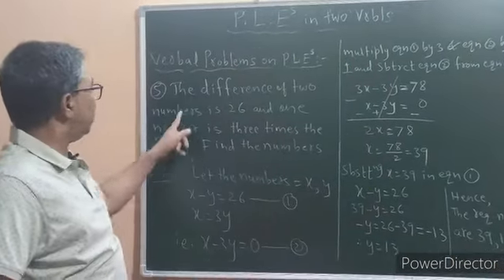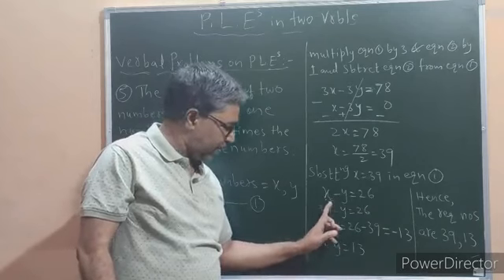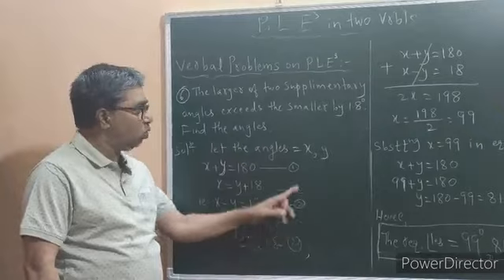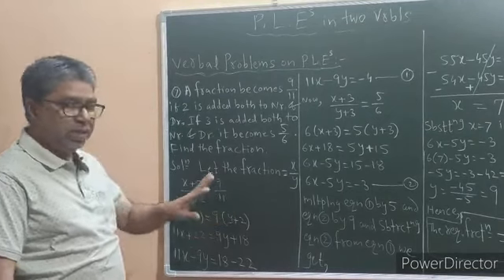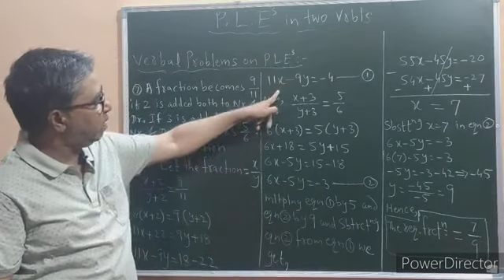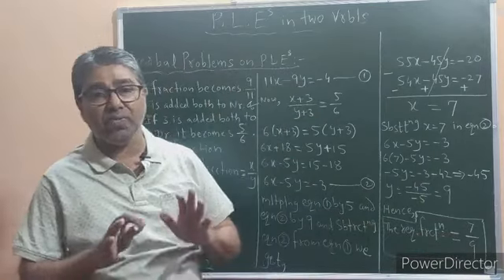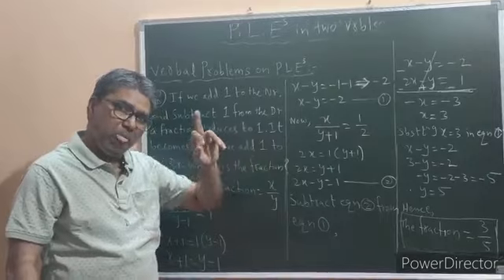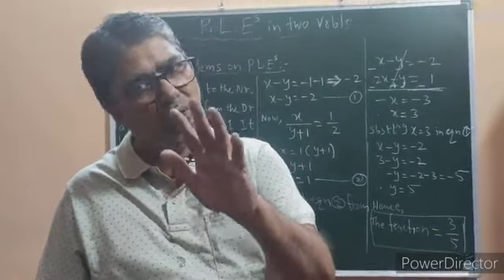Trasgar sir's Tutorials 10th Maths Eng mdm Topic : Pair of linear equations in two variables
Solving verbal problems involving pair of linear equations in two variables